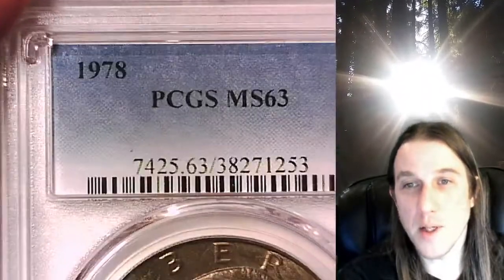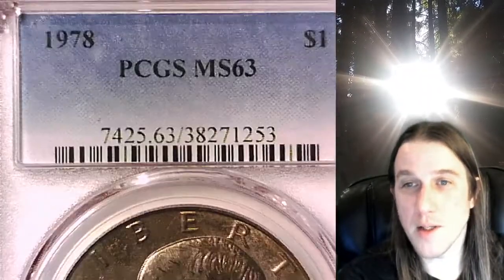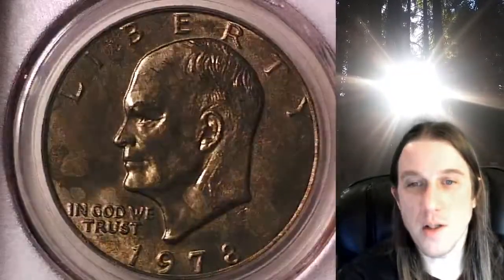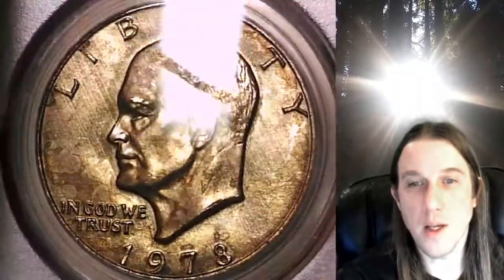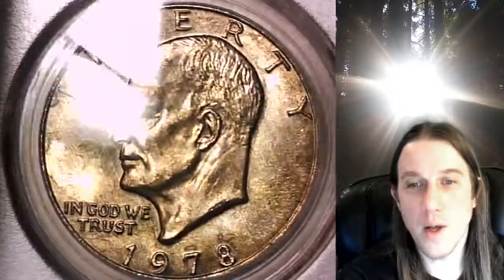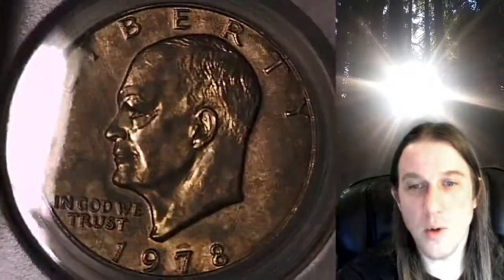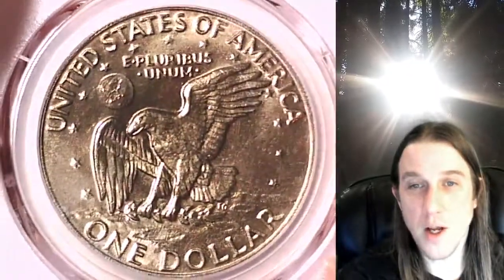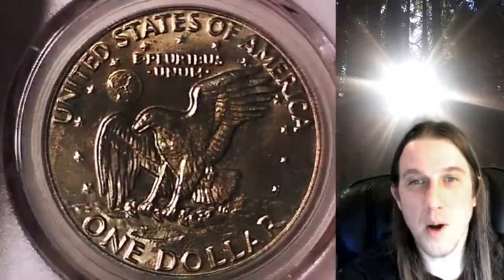Coin Store on Ebay 1978 P Eisenhower Dollar PCGS MS 63 38271253